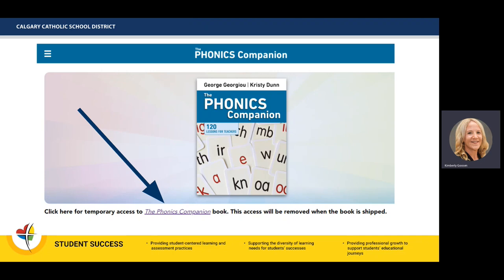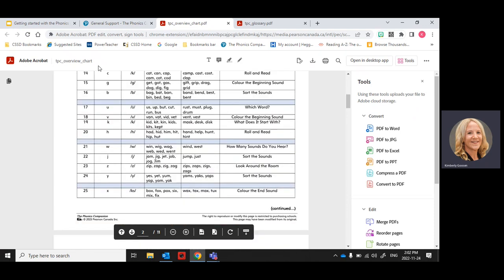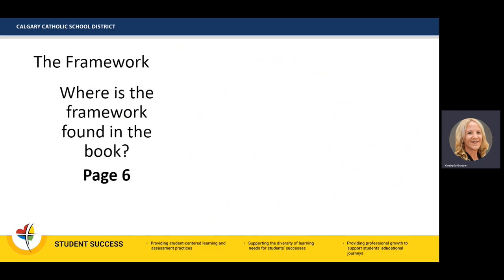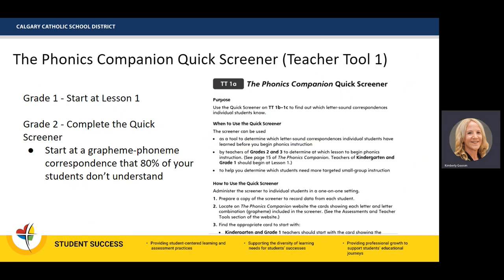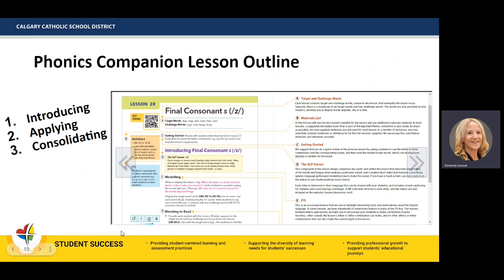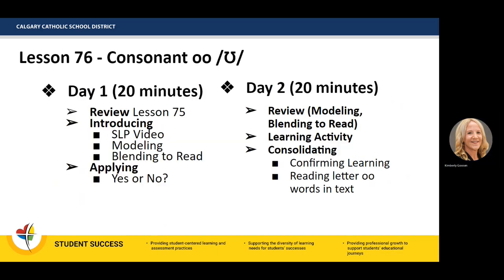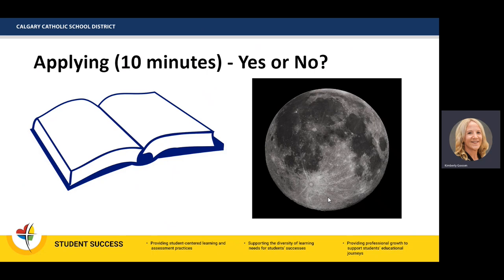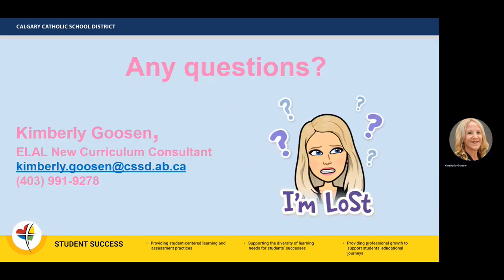Phonics Companion: How To Get Started